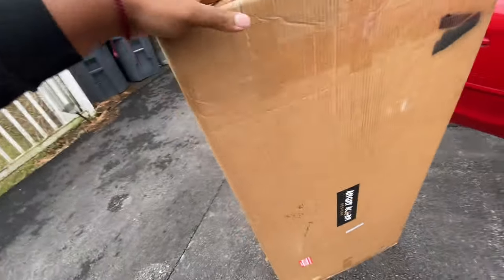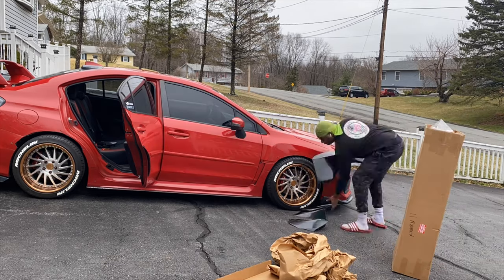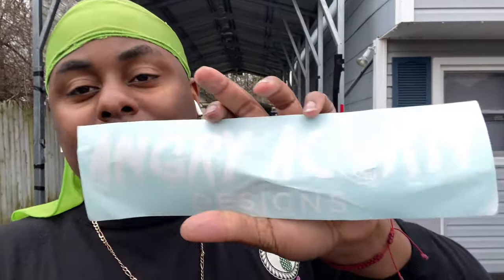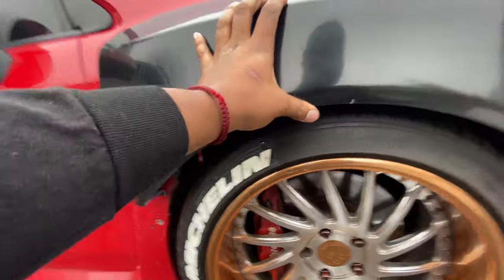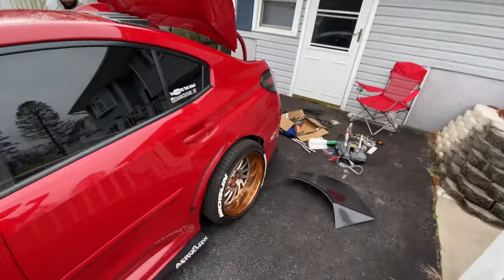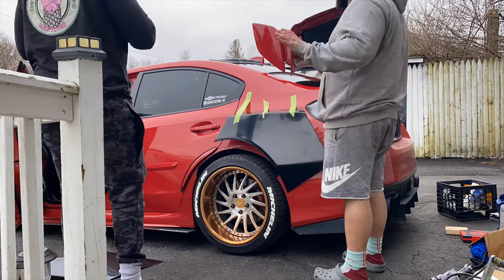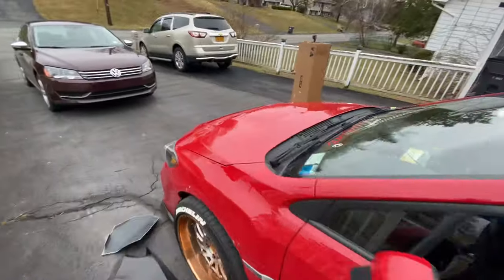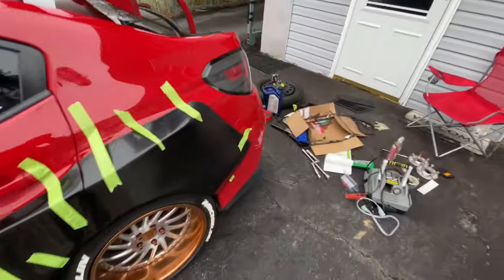UNBOXING MY NEW ANGRY ACORN WIDEBODY KIT! (4K)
Just copped a new widebody kit from import image racing by angry acorn designs! Stoked to put it on and see how it comes out!